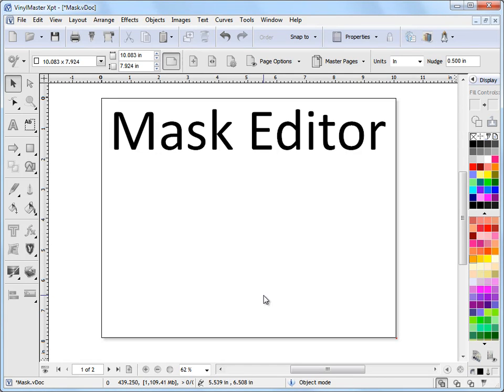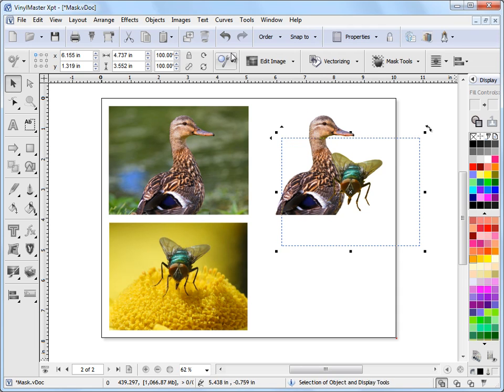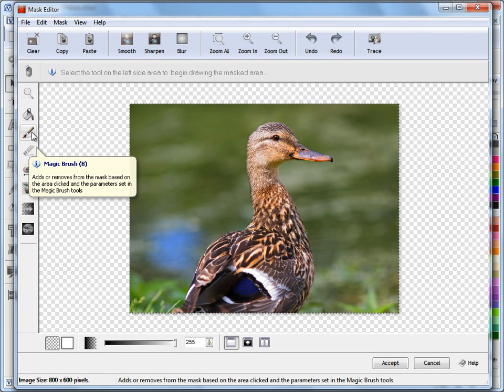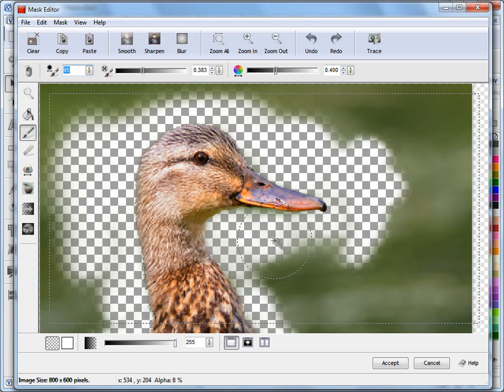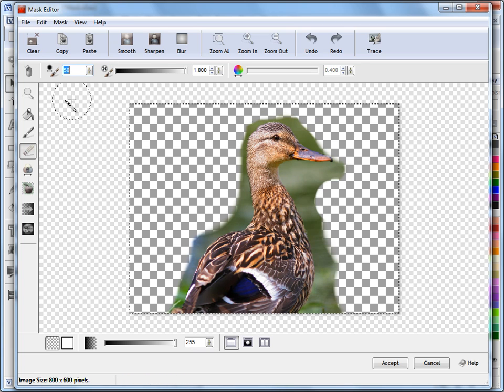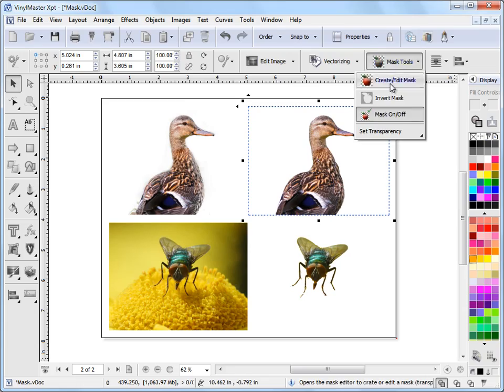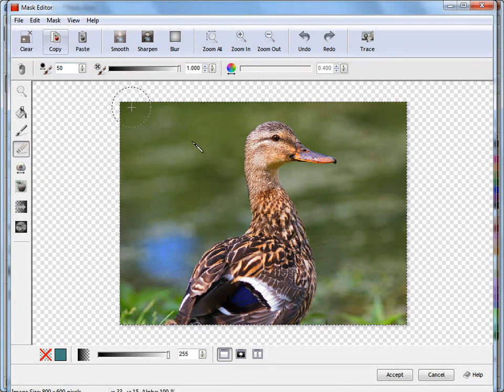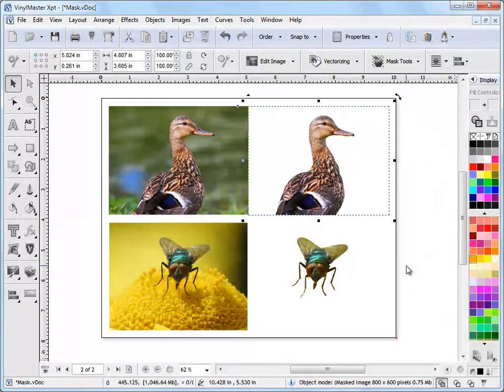Working with Masks in VinylMaster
Where and how to work with Image Masks in VinylMaster